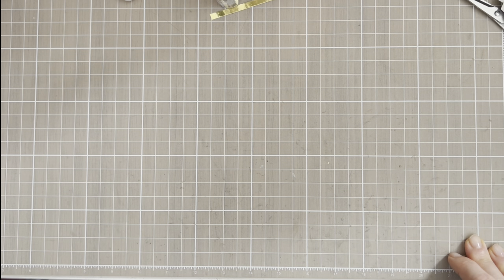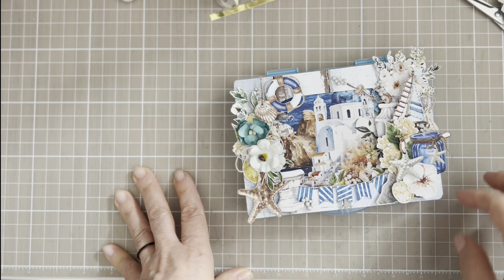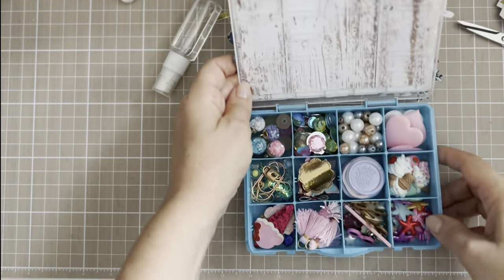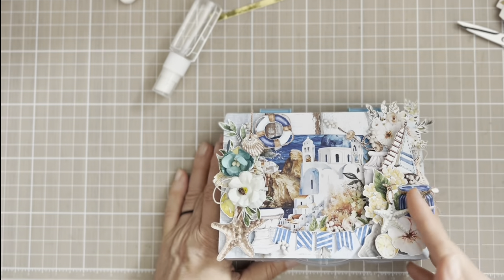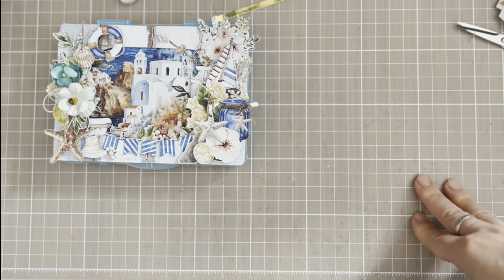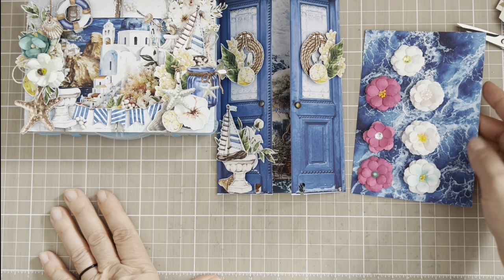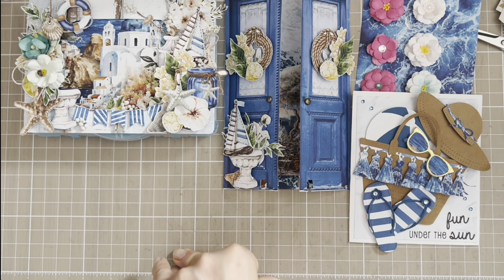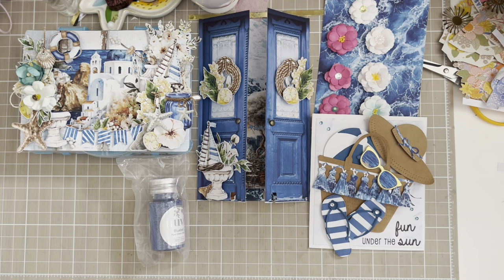Outgoing Summervibes swap hosted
Thank you so much ladies all the support!!!💝

Tip jar. Only if your pocket overflow of your own blessings . Thank you so much !